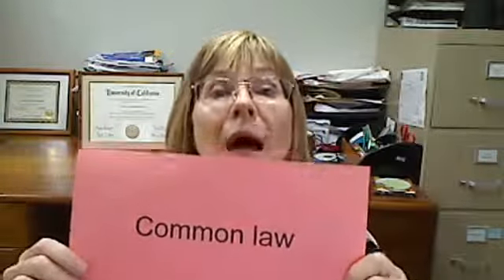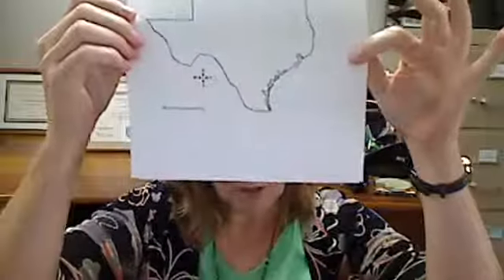Video 1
Vocabulary for week 1 of LAW 101.